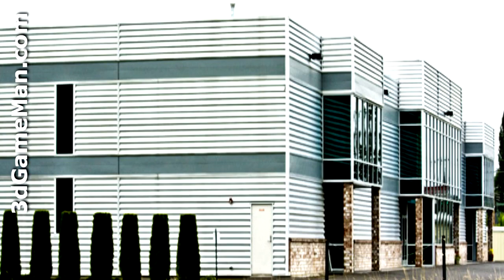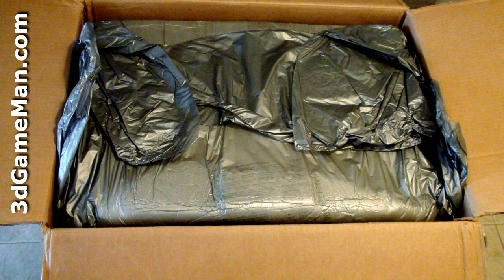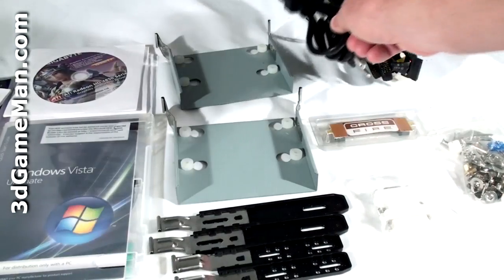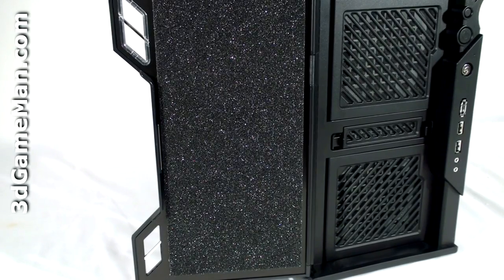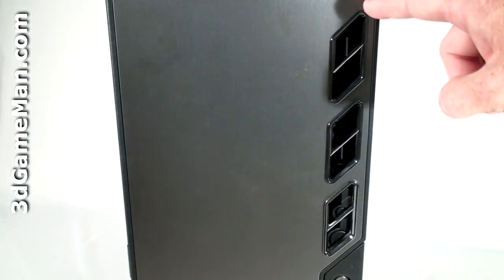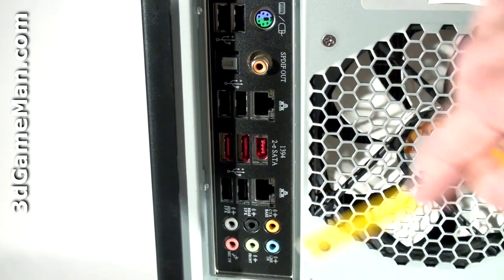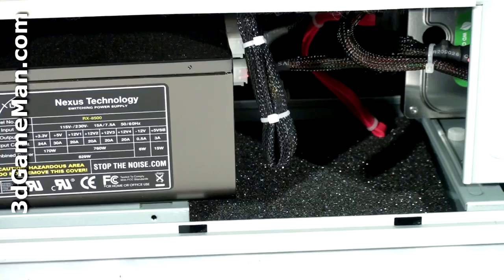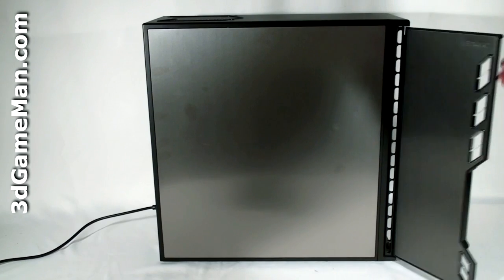#1094 - QuietElite Executive Workstation Quiet PC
Cool Tech PC is based in Battle Ground, Washington, USA & what sets them apart from the many other companies on the market is they offer ultra quiet computer systems, using only the best near silent components on the market. As a matter of fact each system goes through a rigorous burn-in process. They test each system at 100% load for 24-48 hours to verify that thermal & acoustic properties are within acceptable limits.